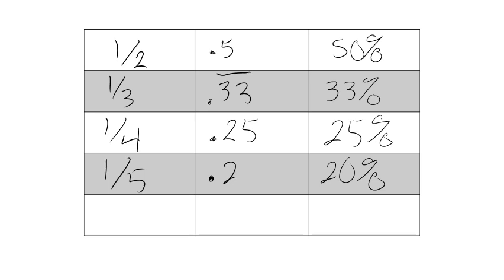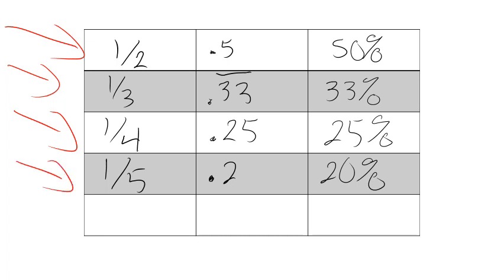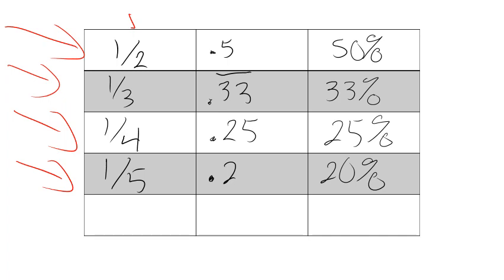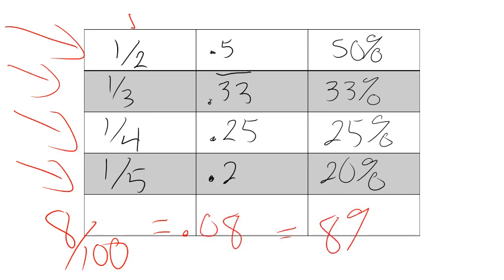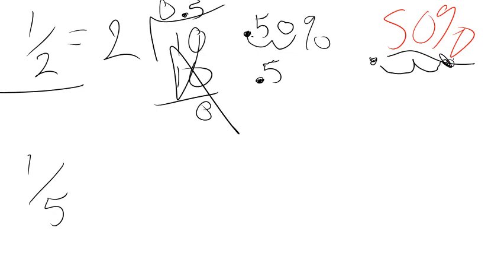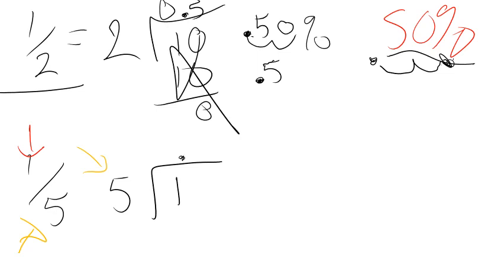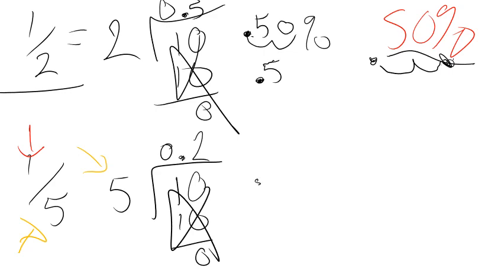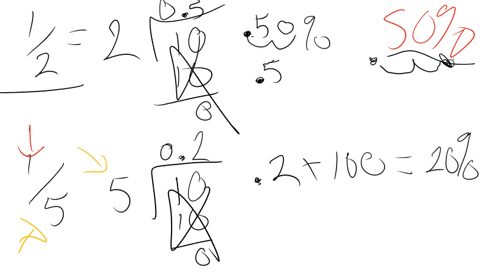Benchmark fractions a3p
Bench mark fractions to know, with their decimal and percentage equals.